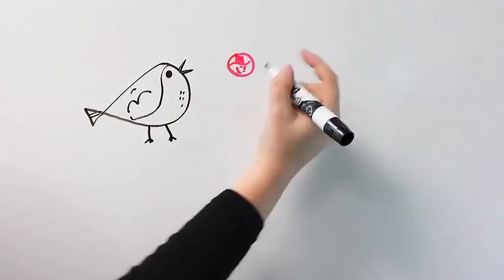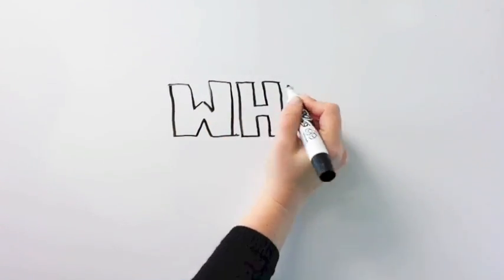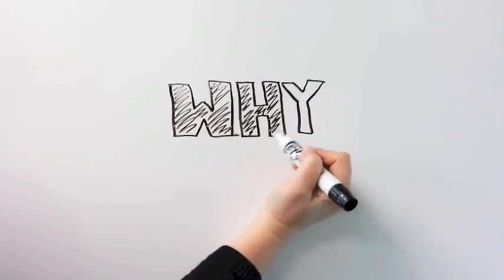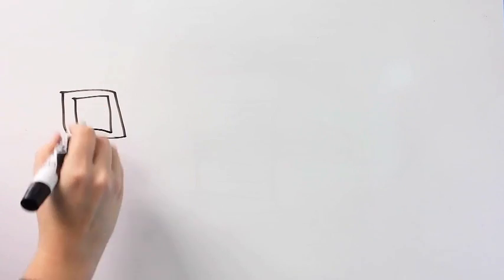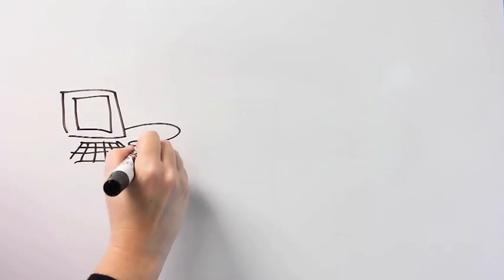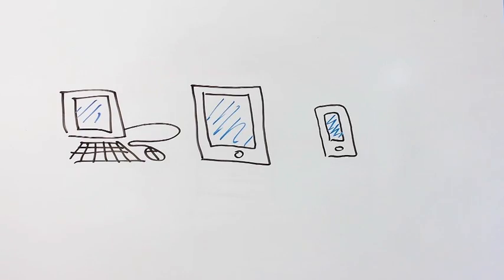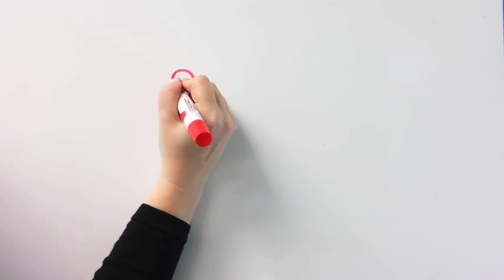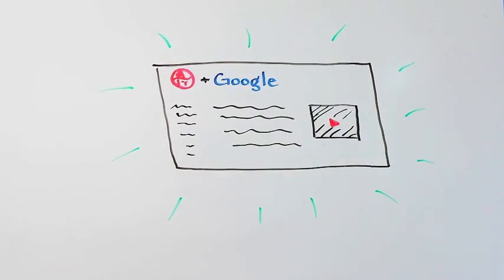Hart District Google Apps For Education (GAFE) Intro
William S. Hart Union High School District is going Google.